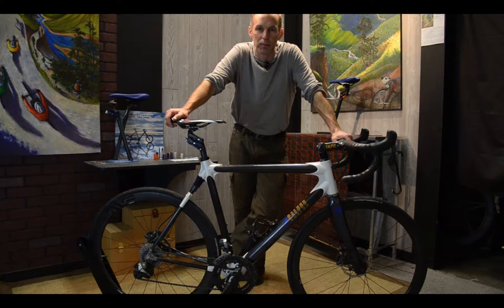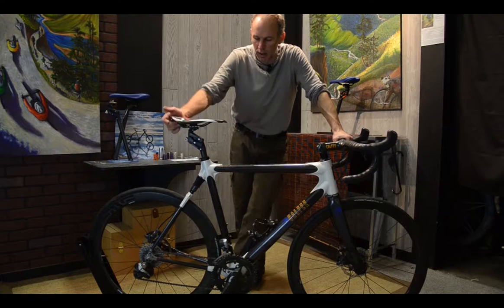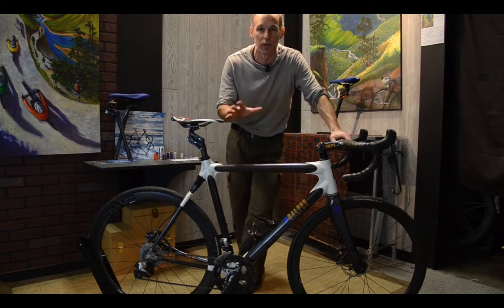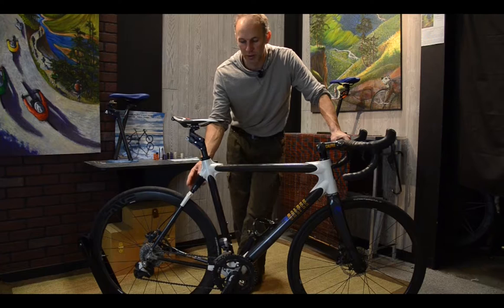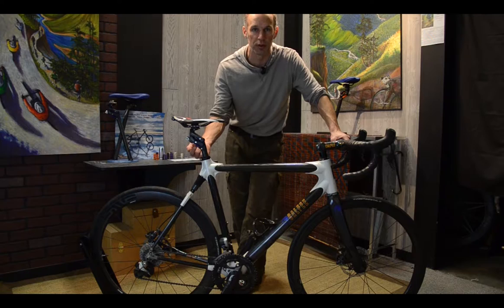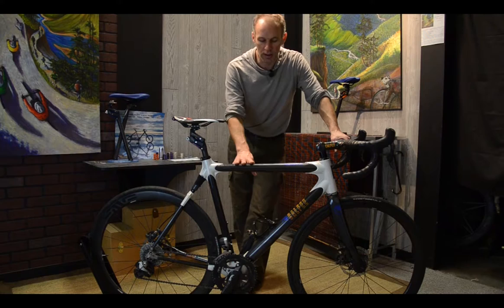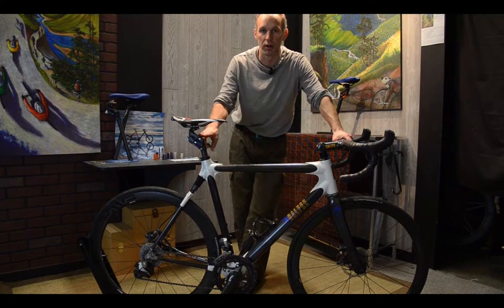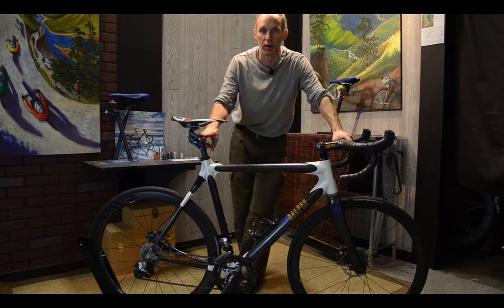Introduction of the Calfee bicycle, complete with a BodyFloat Kinekt Post